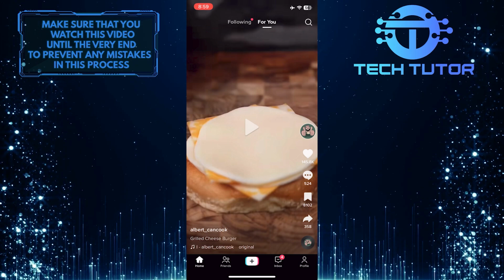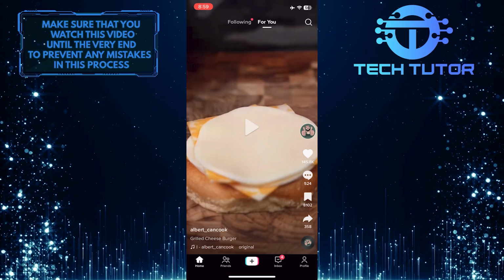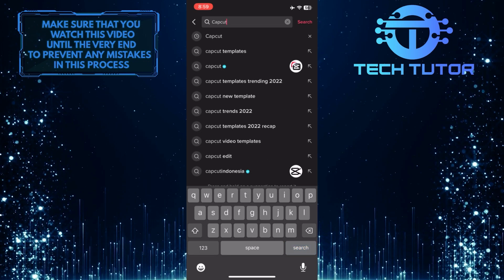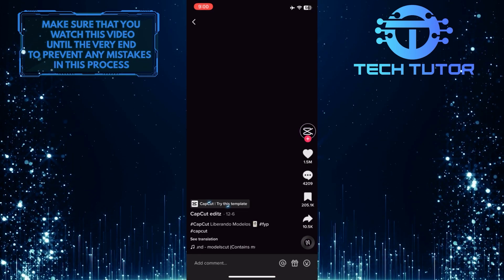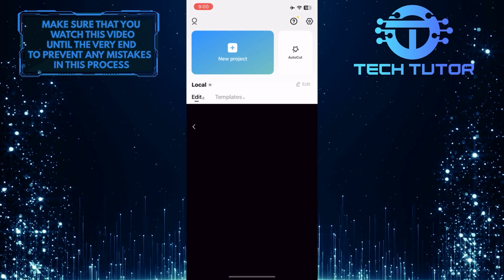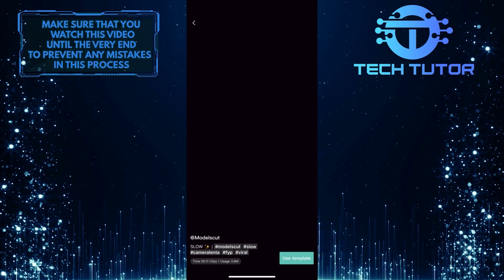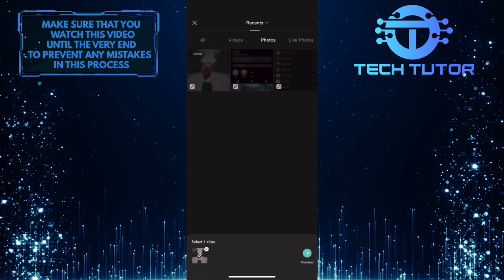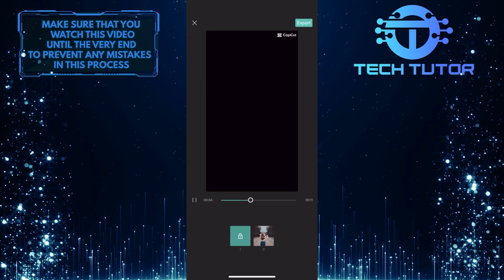CapCut Template Not Showing In TikTok I How To Fix CapCut Template Not Showing In TikTok 2023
Are you frustrated that CapCut templates are not showing up in TikTok? Don't worry - we have the solution! In this video, you'll learn step-by-step how to fix the problem so you can start creating amazing videos. We'll show you exactly what to do and walk through each process. So don't miss out on this helpful tutorial and learn how to fix CapCut template not showing in TikTok today! Watch now and start making awesome content!